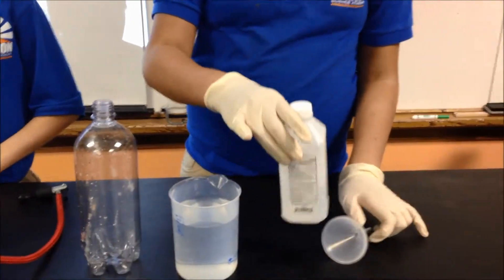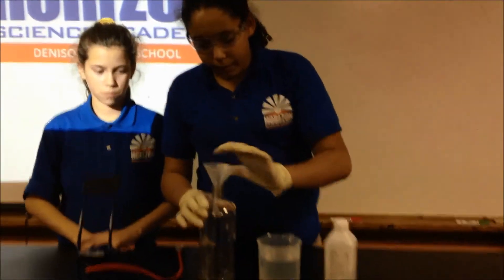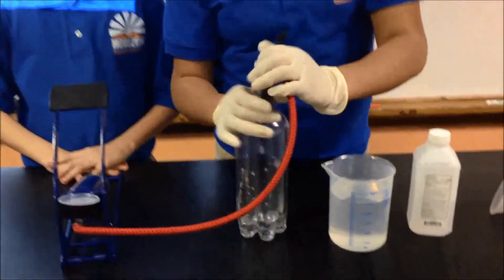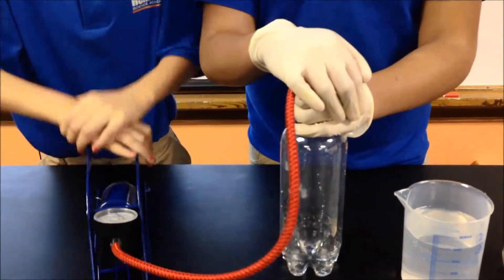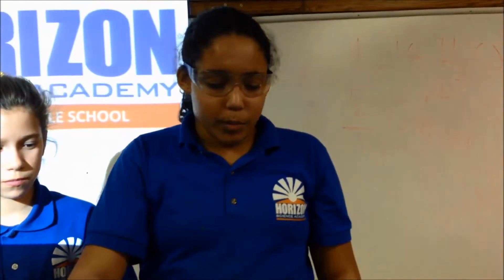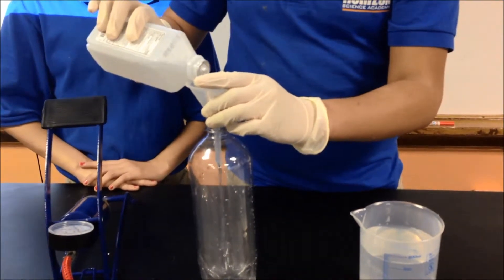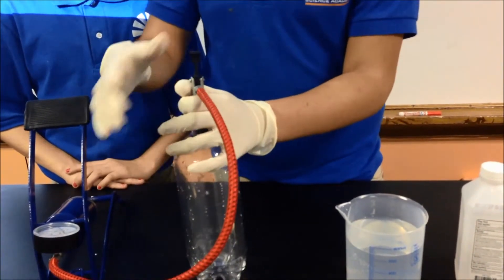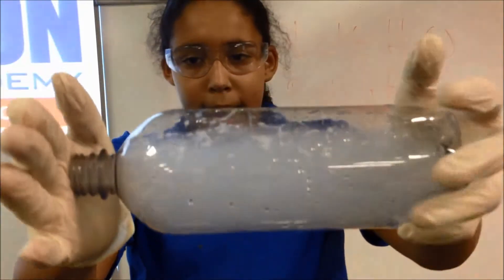Horizon Science Academy Denison -